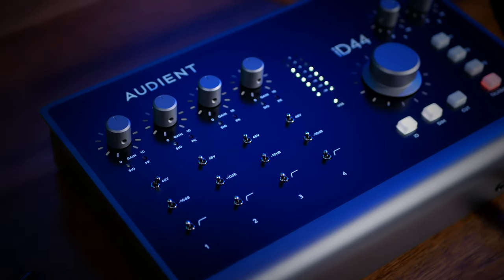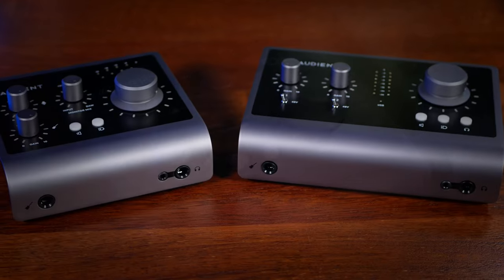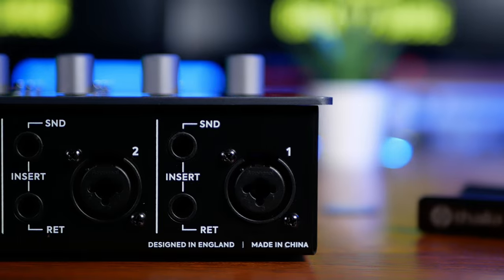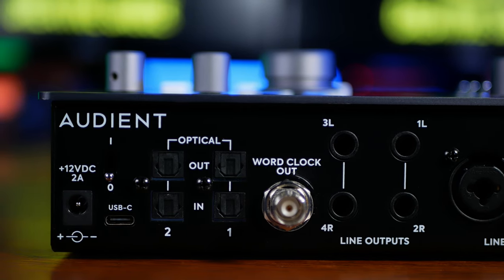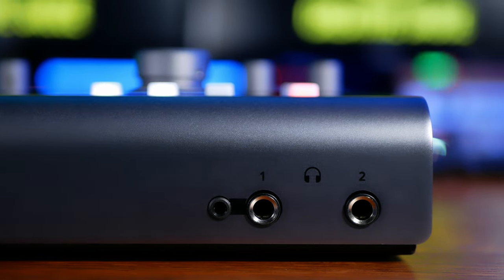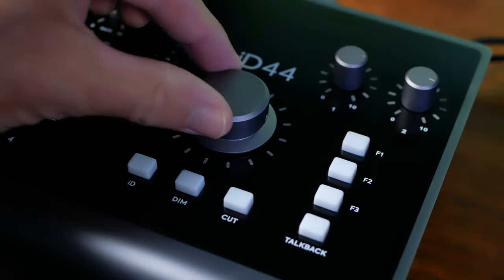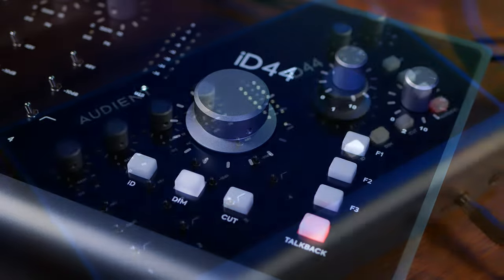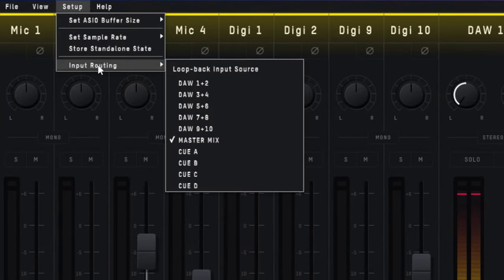Worth the Wait? The Audient iD44 MKII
The much-anticipated Audient iD44 MKII is here, and I have a question for YOU – Was it worth the wait?

CHAPTERS
00:00 INTRO
00:38 SPECIFICATIONS
02:35 SOFTWARE
02:57 LOOPBACK
03:12 SENDS & RETURNS
03:50 WORTH THE WAIT?